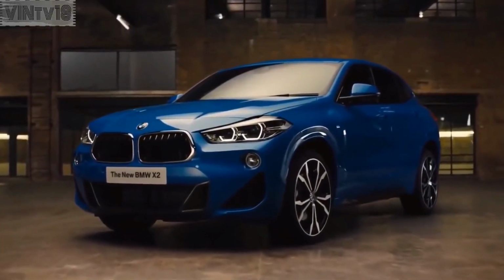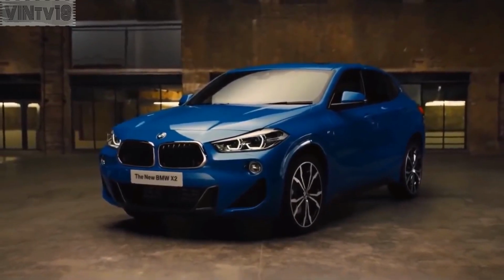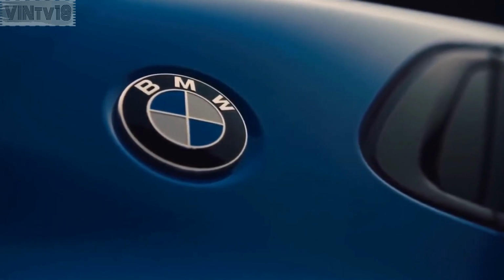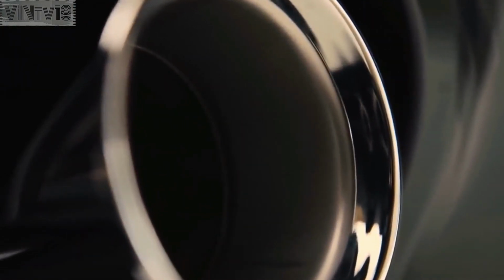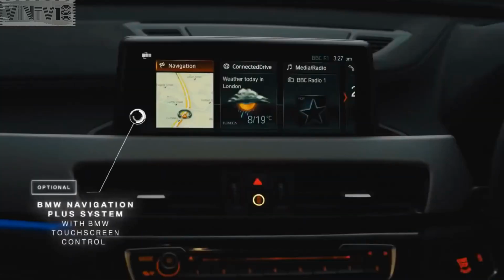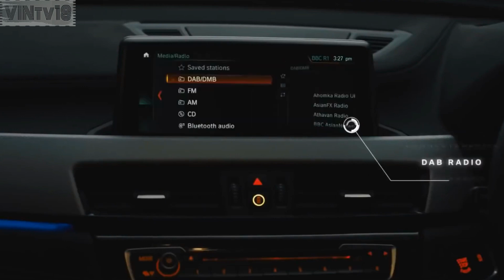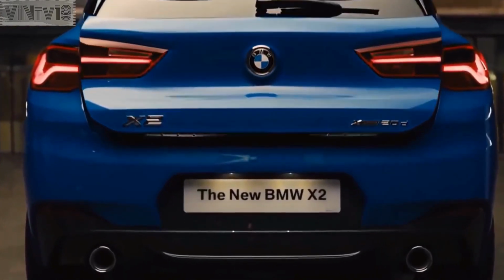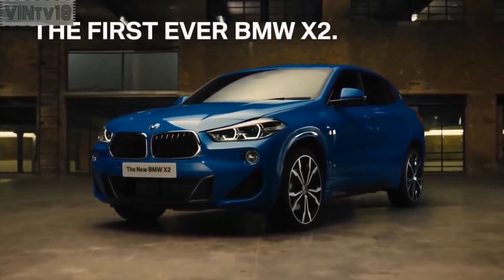2018 BMW X2 Review Ready To Fight Volvo XC40 !!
2018 BMW X2 Review - Awesome SUV
The attractive, exciting, extrovert new 2018 BMW X2 will celebrate its market premiere in March 2018. With a design oozing individuality from every pore and a sporty suspension set-up, the 2018 BMW X2 pushes back boundaries, puts a firework under old habits and brings previously uncharted levels of driving pleasure to this vehicle segment.
Auto TV is a channel devoted exclusively to the international world of automobile and focus on auto comparison issues.